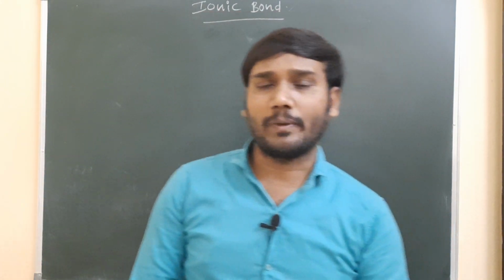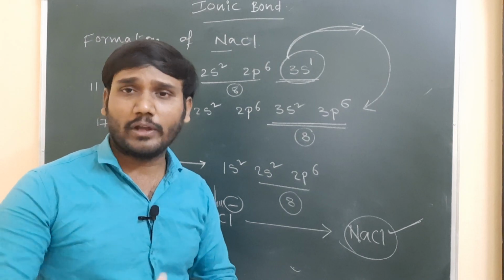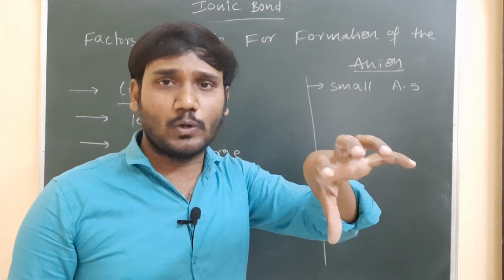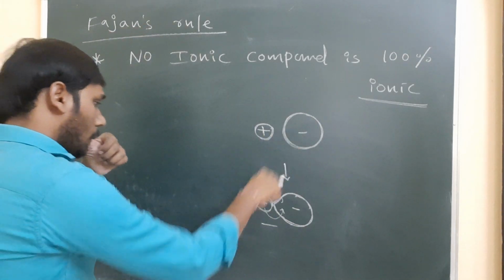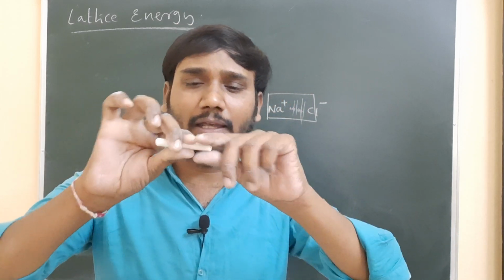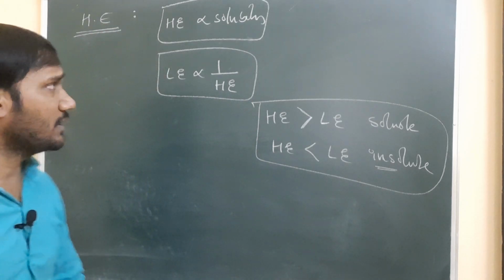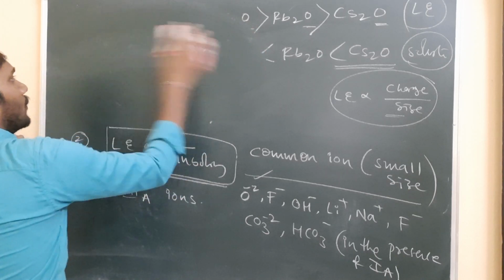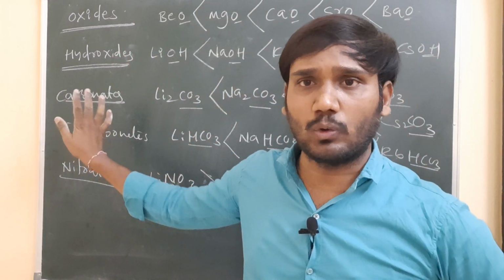Chemical bonding L-2 by VB IIT Medical Academy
chenical bonding
ionic bond
lattice energy
hydration energy
solubility